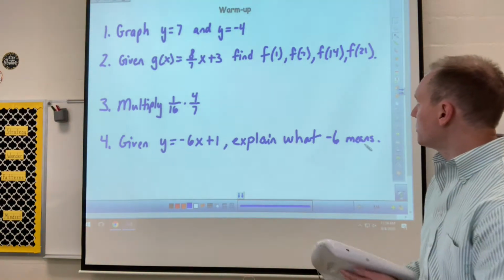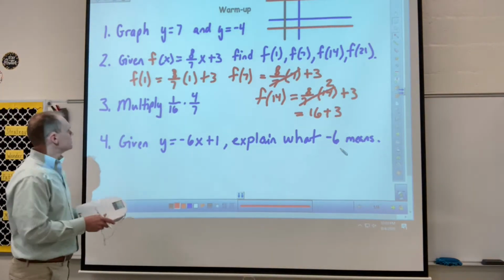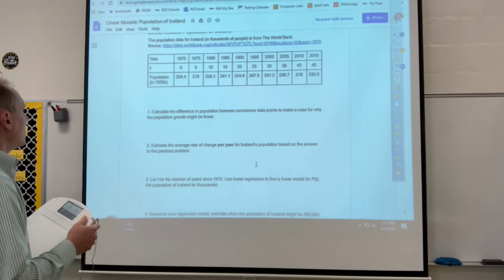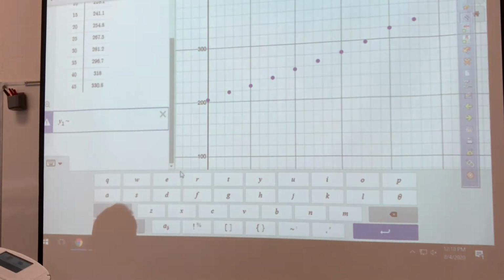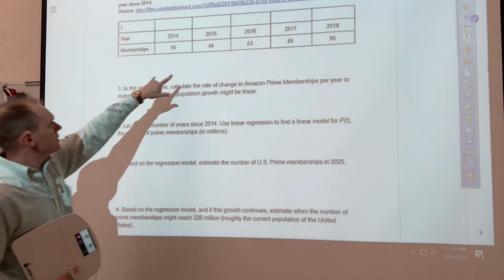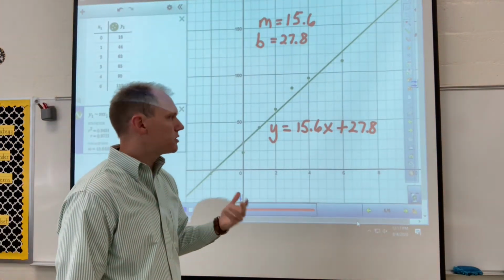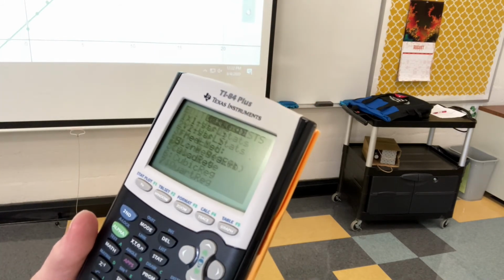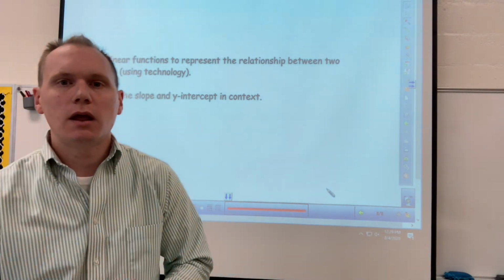IM 1 Unit 3 Lesson 6 Linear Regression